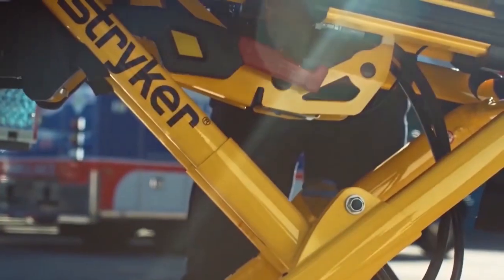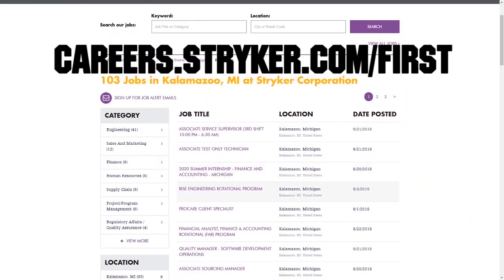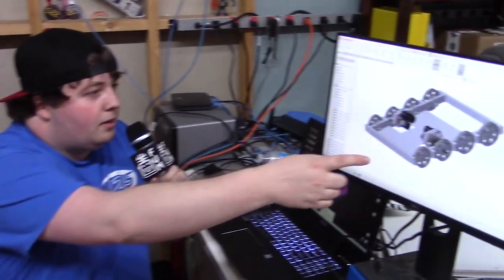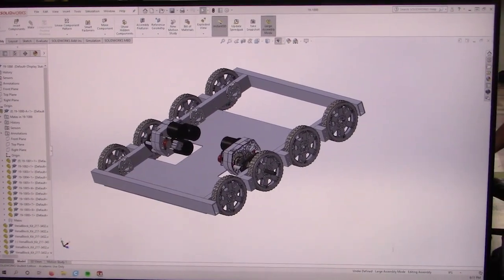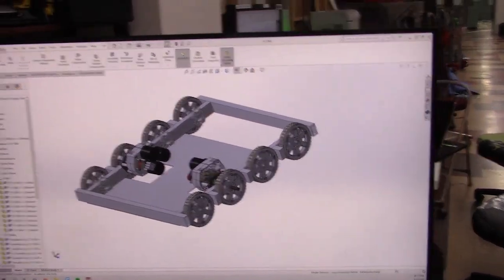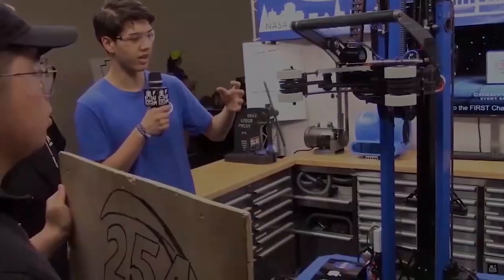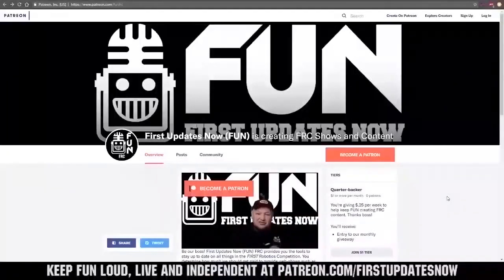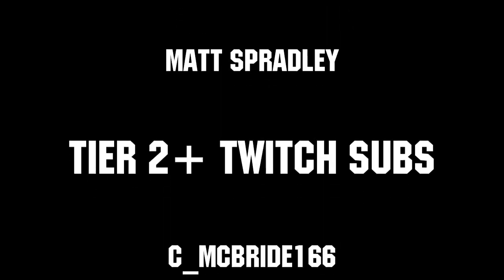8 Wheel Drive CAD Infinite Recharge - FIRST Capital Ri3D - First Updates Now